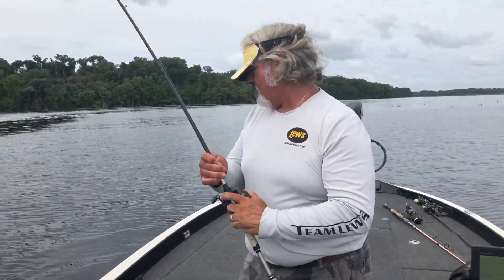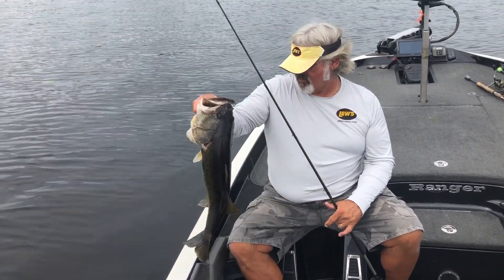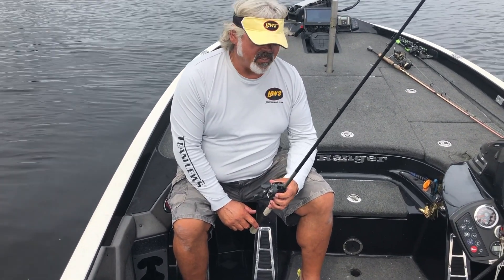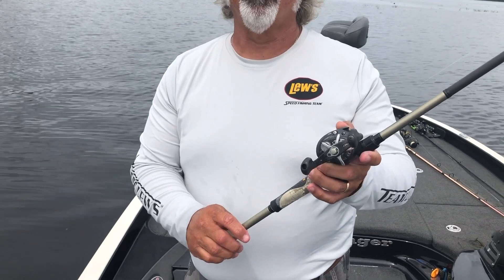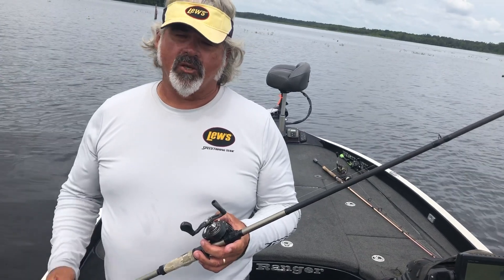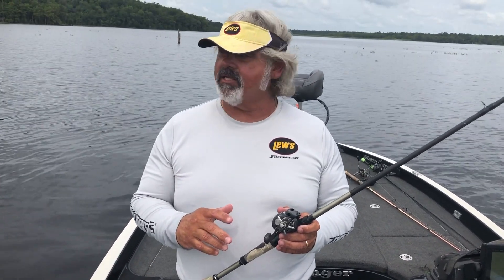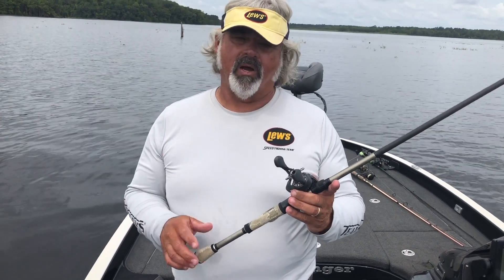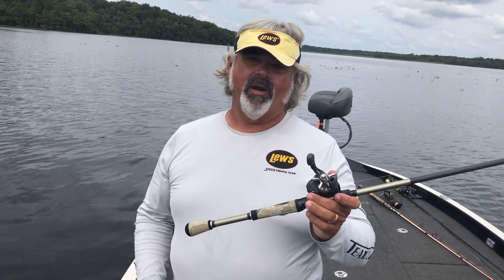Why Pro Angler Peter Thliveros Fishes with Lew's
Professional bass angler Peter Thliveros relies heavily on his Lew's rod and reel. Here's why...